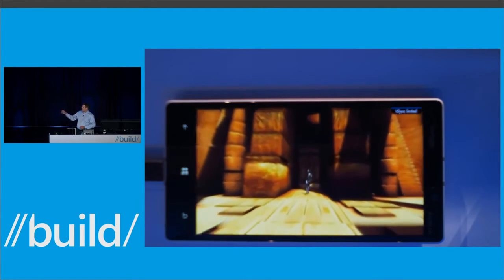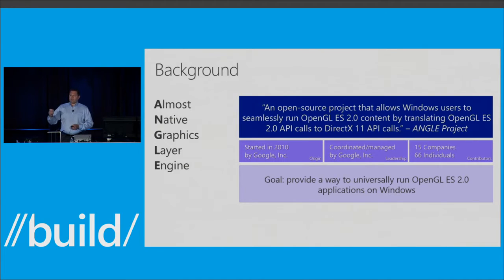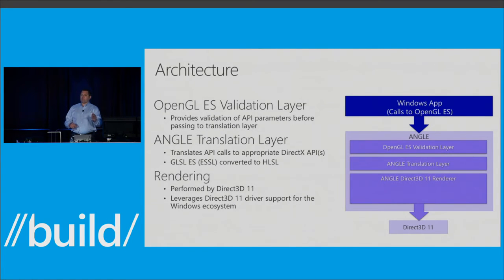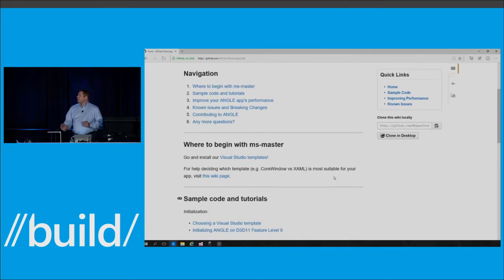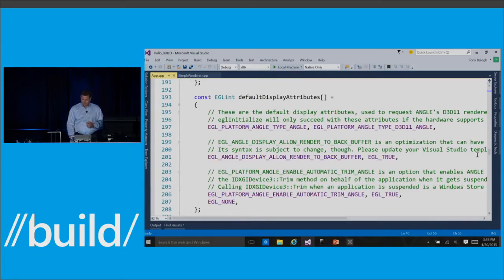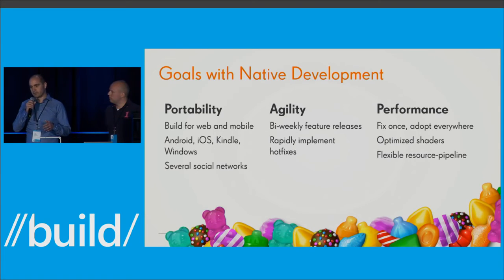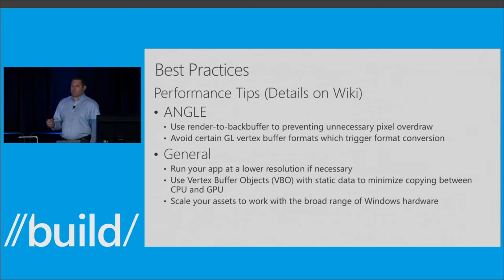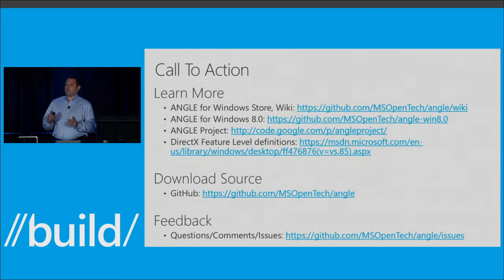ANGLE: Running OpenGL ES 2.0 Graphics Code on Windows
From //Build 2015
Apps extend the rich functionality of our devices, and these apps deserve to be on every platform. But who wants to maintain different code paths for complicated graphics code? There is now an answer with ANGLE, an open-source project that allows Windows to seamlessly run OpenGL ES 2.0 content by translating OpenGL ES 2.0 API calls to DirectX 11 API calls. By running your OpenGL ES code on Windows, you can spend less time refactoring your graphics code and more time making your apps great! We’ll dig into the ANGLE architecture and show how you can best use ANGLE to quickly get your app to Windows.